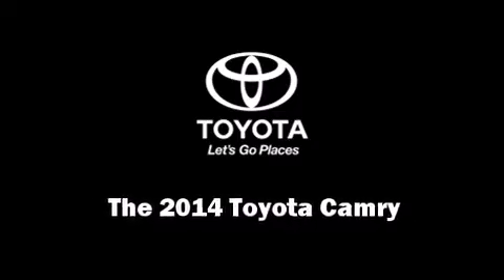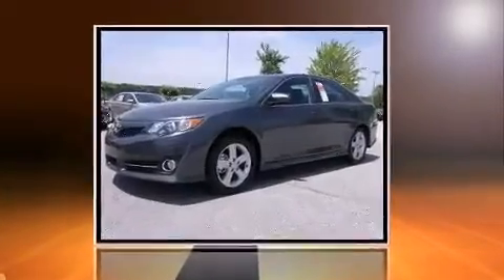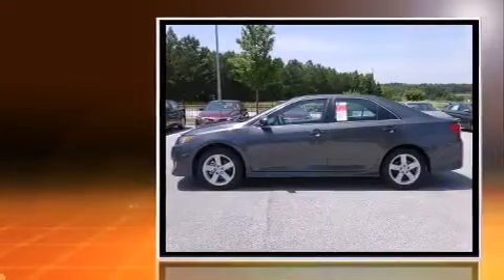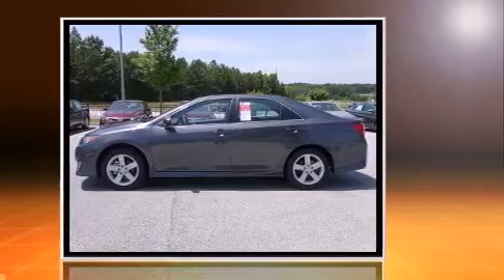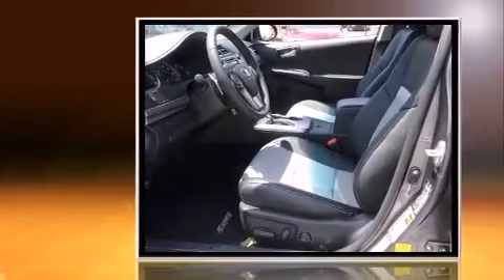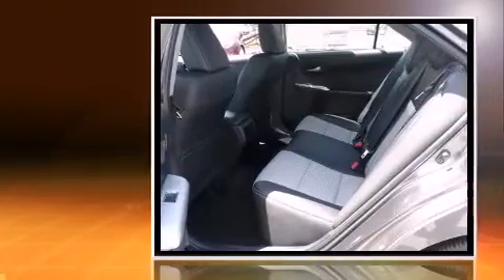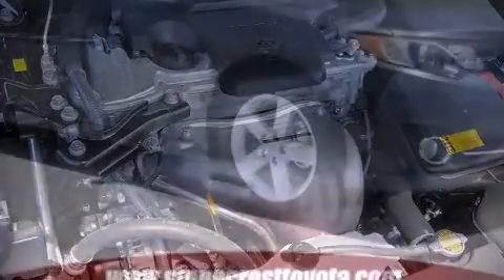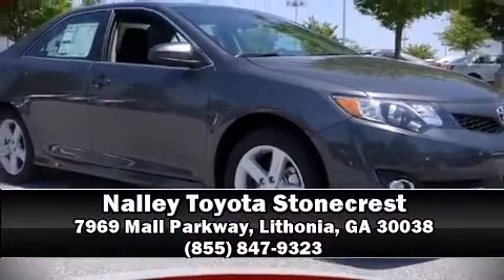2014 Toyota Camry 2014.5 4DR SDN I4 Auto SE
Discerning drivers will appreciate the 2014 Toyota Camry. This 4 door, 5 passenger sedan is waiting for you to take home! It features an automatic transmission, front-wheel drive, and a 2.5 liter 4 cylinder engine. Toyota prioritized fit and finish as evidenced by: a tachometer, front bucket seats, air conditioning, power windows, cruise control, an overhead console, and 1-touch window functionality. Audio features include a CD player with MP3 capability, steering wheel mounted audio controls, and 6 speakers, providing excellent sound throughout the cabin. Toyota also prioritized safety and security by including: dual front impact airbags, head curtain airbags, traction control, brake assist, ignition disabling, and 4 wheel disc brakes with ABS. This car was designed with safety in mind, allowing you to drive with even greater assurance. Our team is professional, and we offer a no-pressure environment. We'd be happy to answer any questions that you may have. We are here to help you.